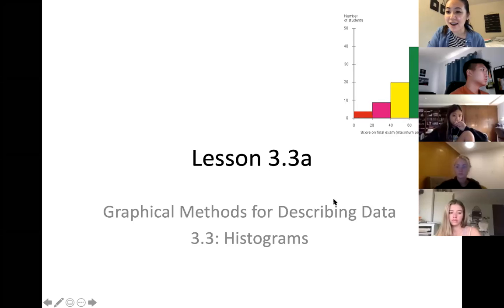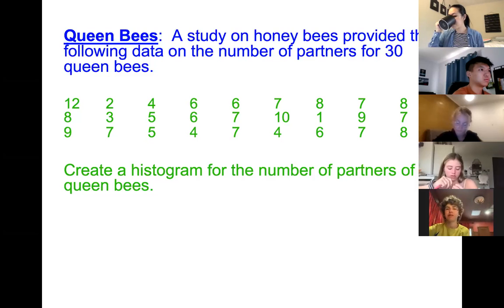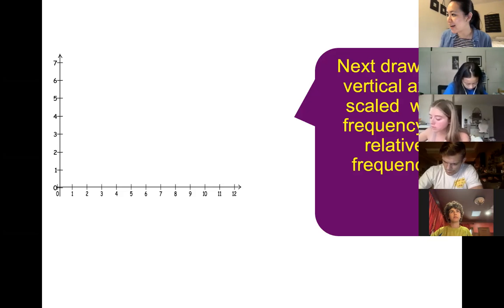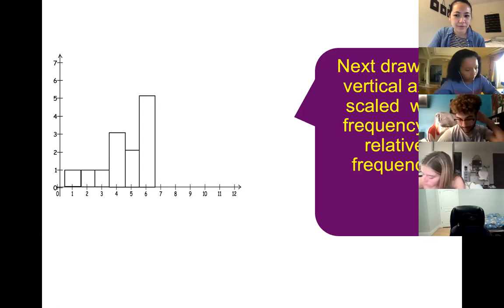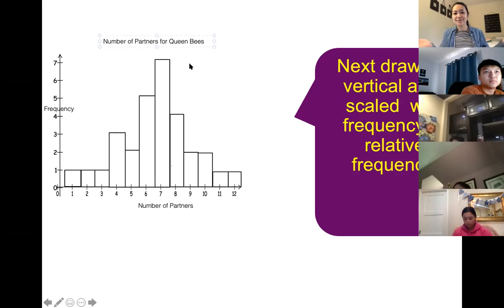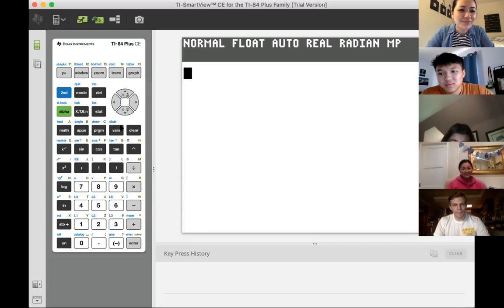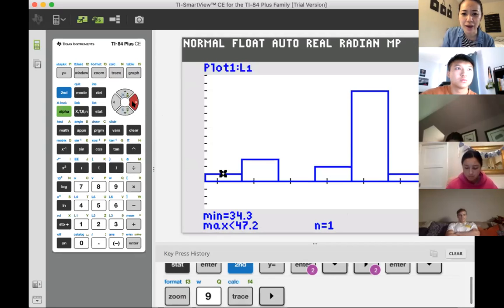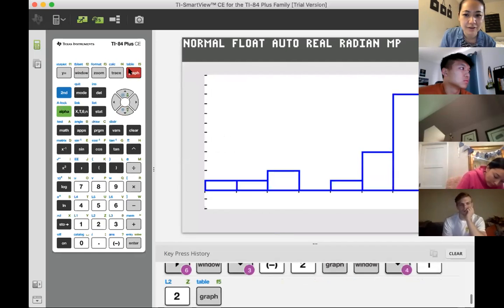Lesson 3.3a (Stats) with Mrs. Leong